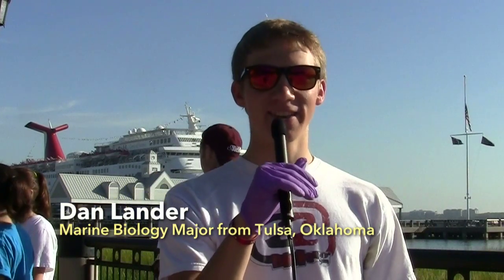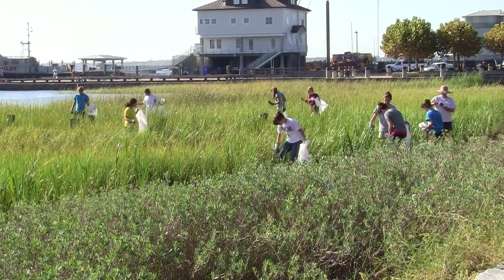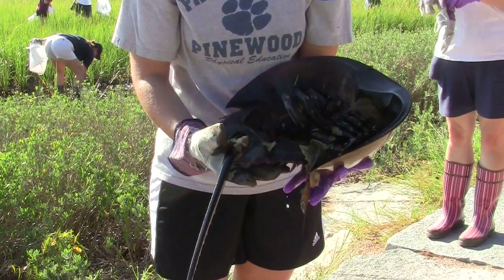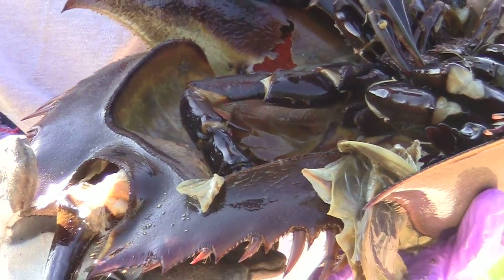College of Charleston Students Participate in Beach Sweep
Dozens of College of Charleston premed students participated in the Beach Sweep/River Sweep as a way to get to know the Charleston region while serving the community in a way that relates to their academic interests.

The students met on campus and walked together to Waterfront Park in downtown Charleston where they cleaned the marsh areas. The cleanup is organized by the S.C. Sea Grant Consortium and S.C. Department of Natural Resources and has been held annually since 1998.

"Students in this learning community have been participating in the Beach Sweep/River Sweep for the past few years and it has been a great experience," says Chemistry Professor Wendy Cory. "By walking to Waterfront Park, they are able to see a lot of Charleston and familiarize themselves with their new city. Plus, there's just something about climbing through the mud and marsh that brings people together!"

The Chemistry and Biology for Premed Students Learning Community is tailored to incoming freshmen with a strong desire to pursue a career in medicine or in biomedical research. The fields of chemistry and biology are increasingly intertwined and these two introductory classes demonstrate the natural connections in the fields. Students who have participated in this Learning Community are proven to be more prepared for upper level courses like Organic Chemistry. The course is taught by Cory, Biochemistry Professor Pam Gelasco, and Biology Faculty Member Kathleen Janech.